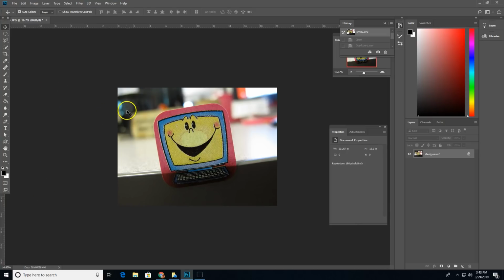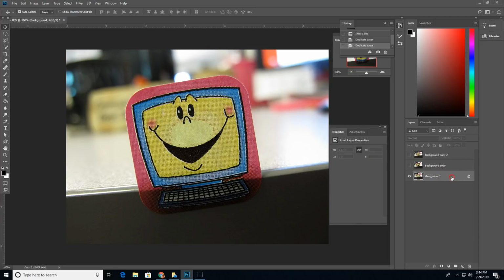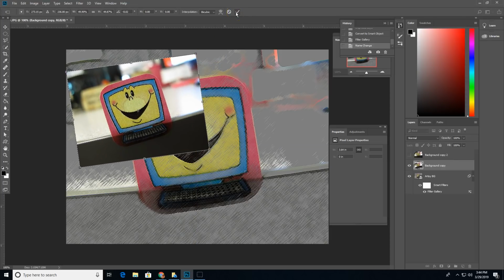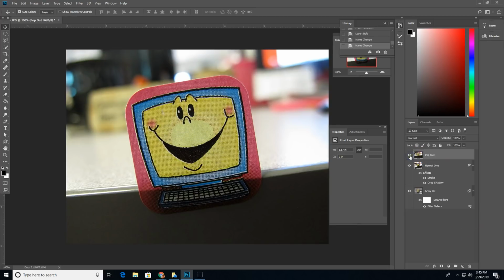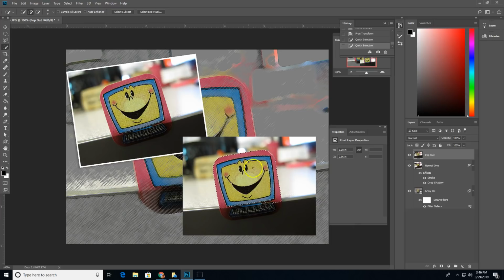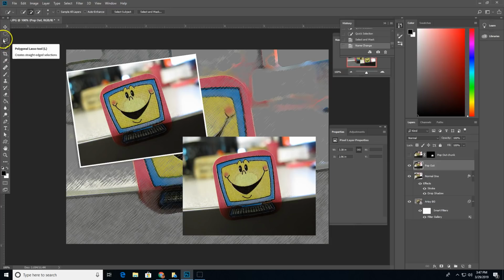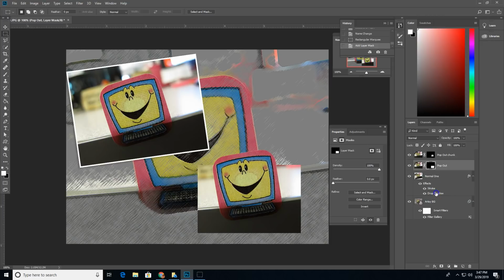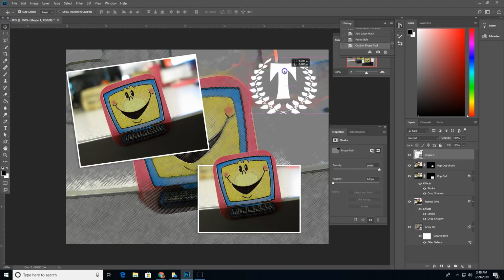Photoshop CC Pop Out Macro